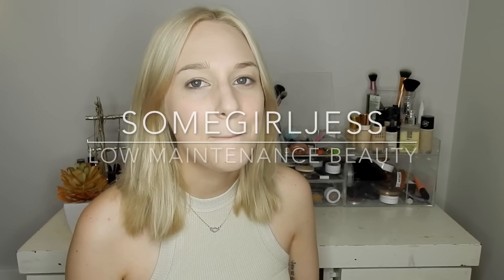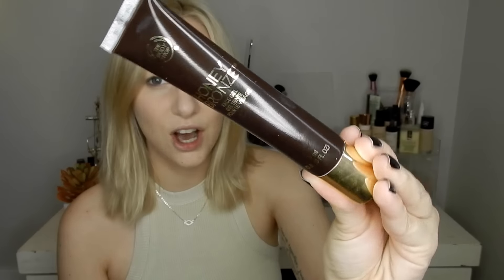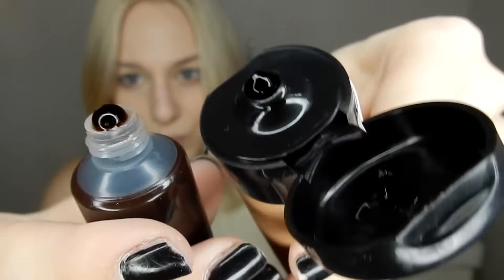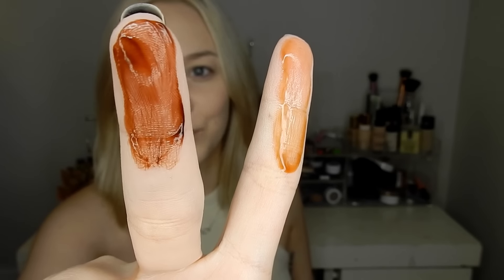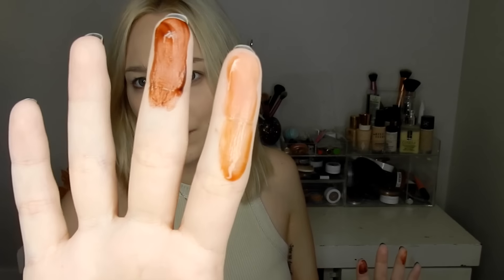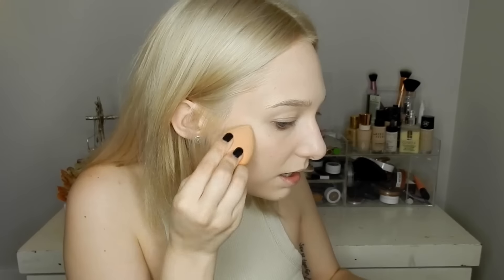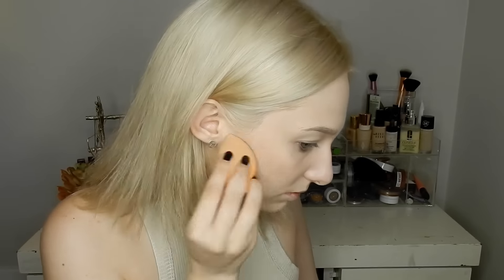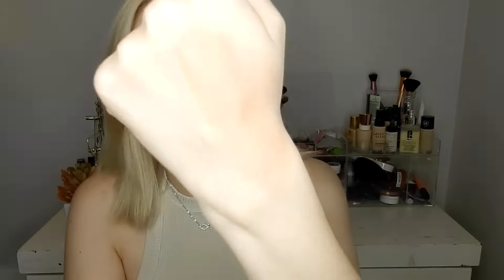THE BODY SHOP HONEY BRONZE FACE GEL try-on & first impressions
hi guys! sorry i haven't posted in a week, i was in a car accident so i've just been too busy figuring things out (my car was totalled) to edit my footage. (PS: i'm fine and so is the person who hit me! thankfully!) anyways, here is my little try-on and thoughts on the body shop honey bronze face gel! a way cheaper alternative to the new liquid bronzers that high end brands have been coming out with lately. enjoyyyyyy.